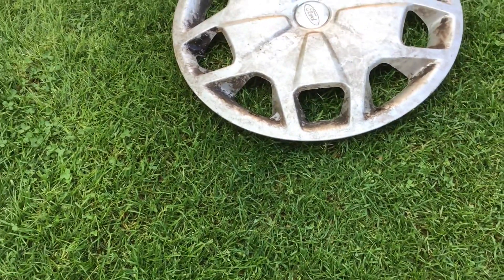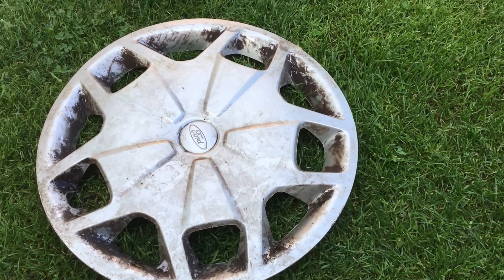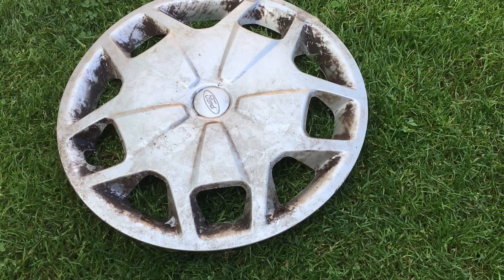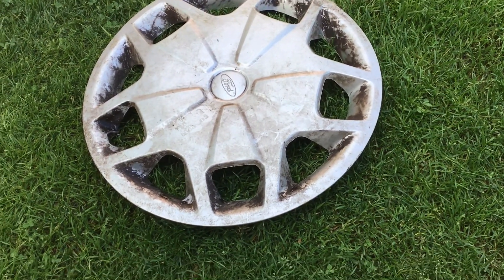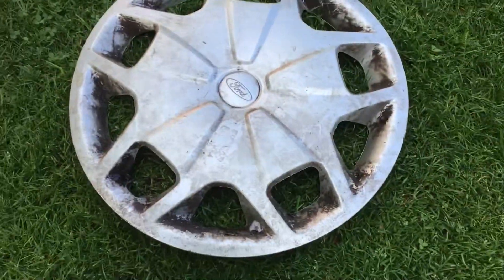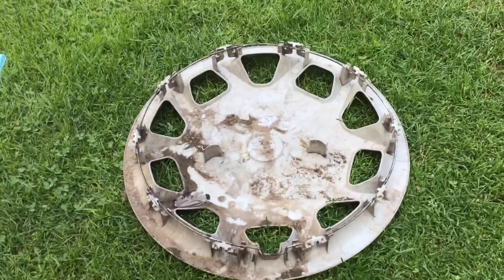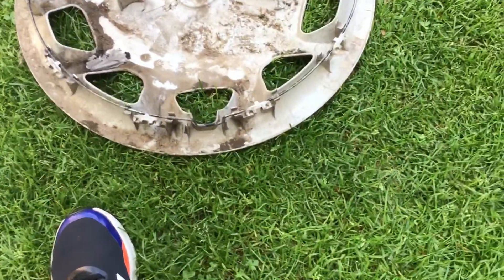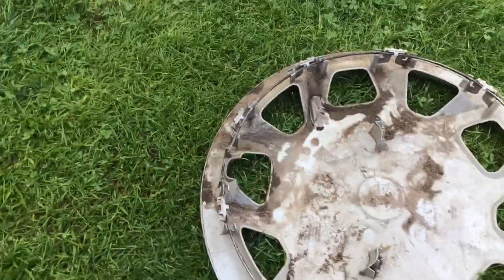Ford transit hubcap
I remembered to add the picture of the van